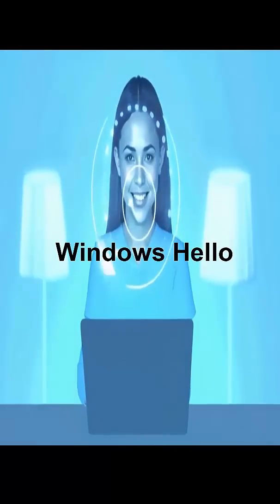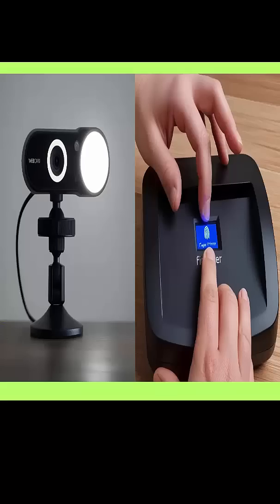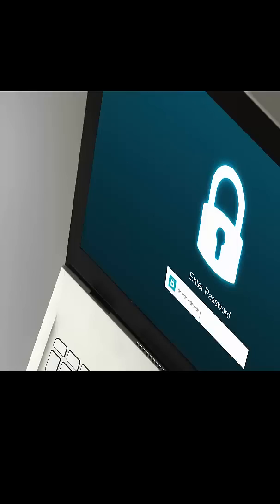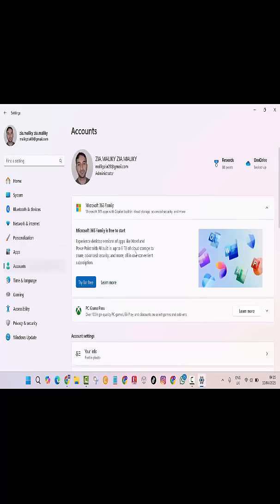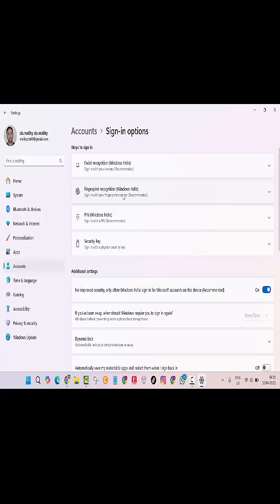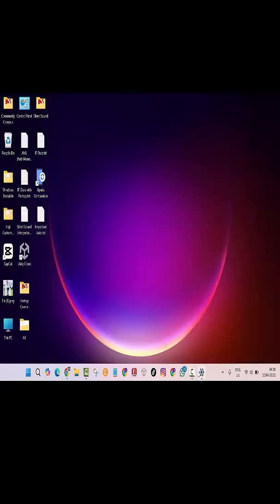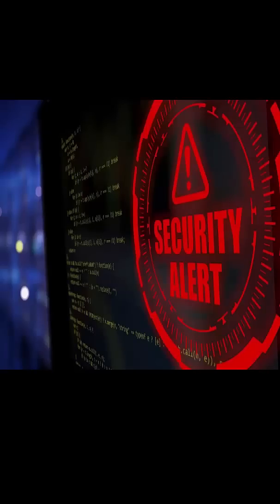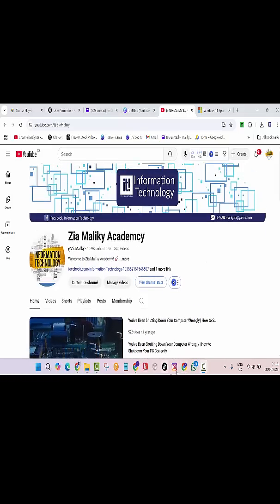Windows Hello Explained! 🤳 Say Goodbye to Passwords Forever! 🔒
Want to log in without a password? Learn how to use Windows Hello for easy and secure face recognition login! Watch now for a quick breakdown! 💻🔓

Information Technology